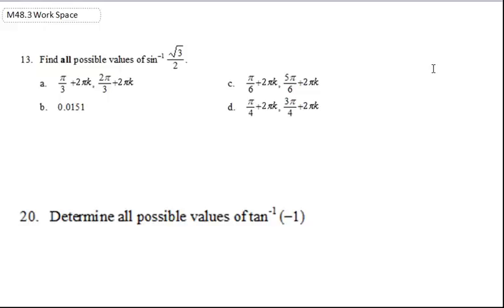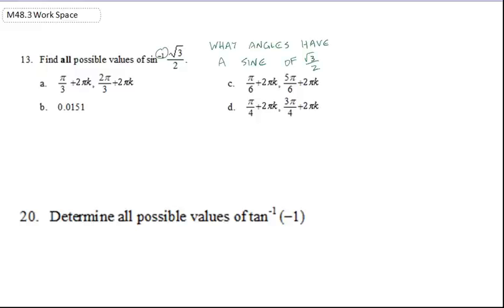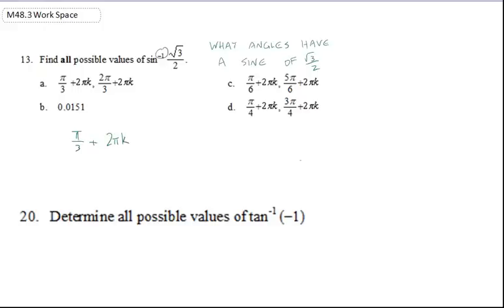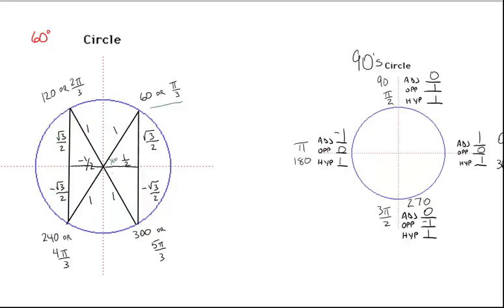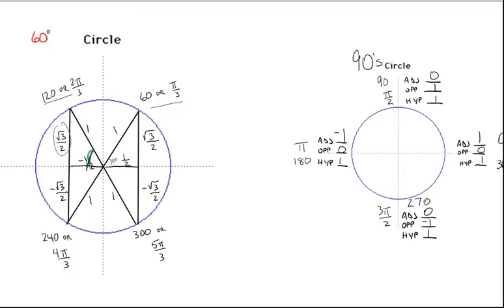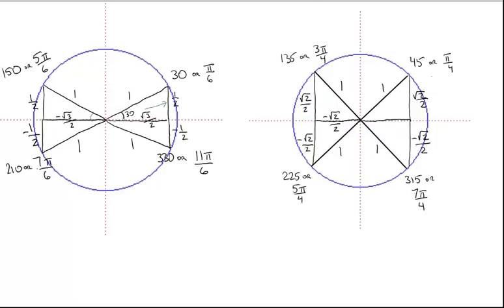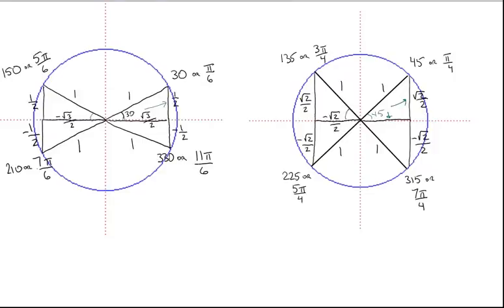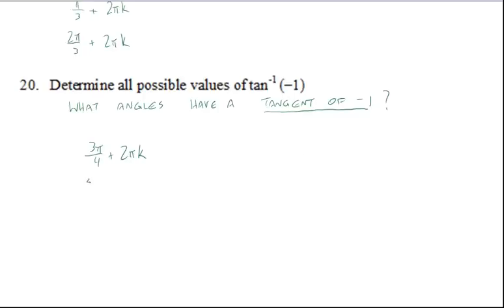M48 3 Inverse Trigonometry